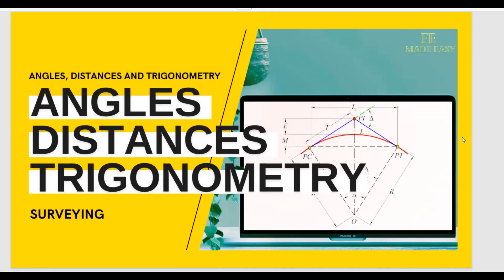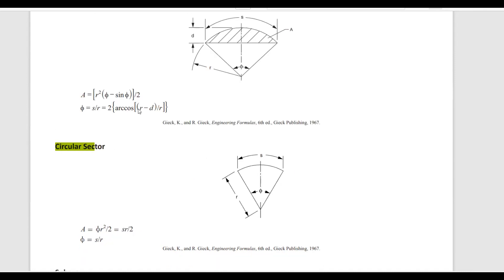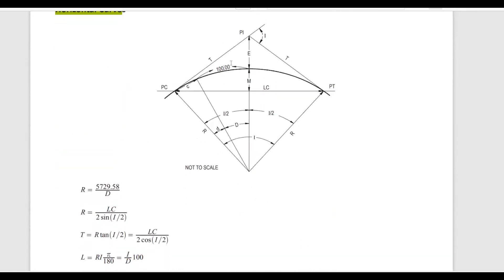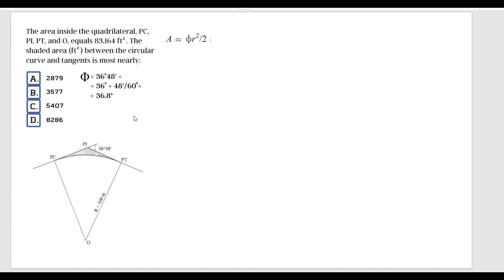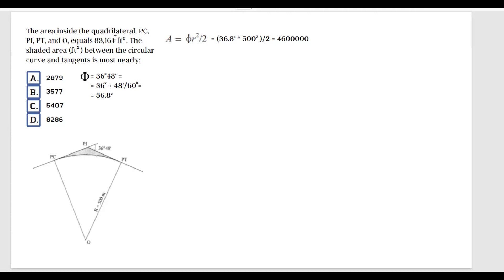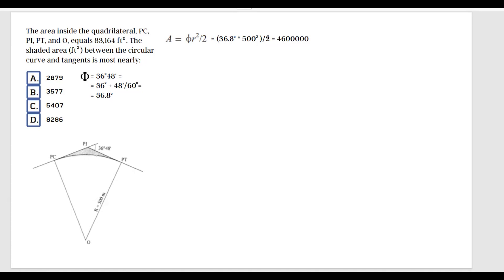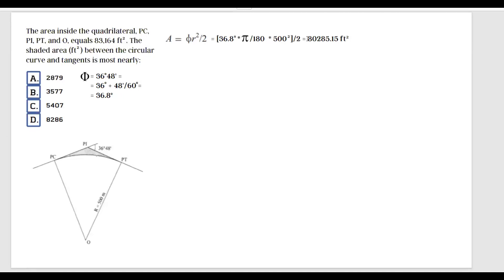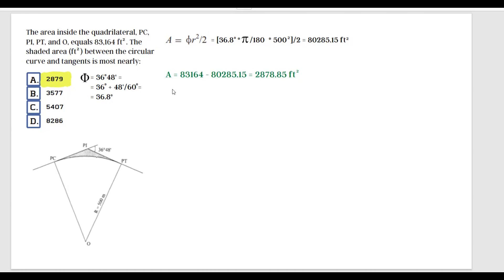FE Review - Surveying - Angles, Distances and Trigonometry